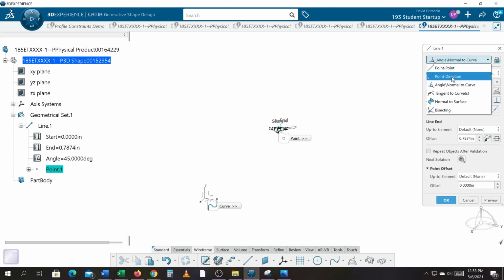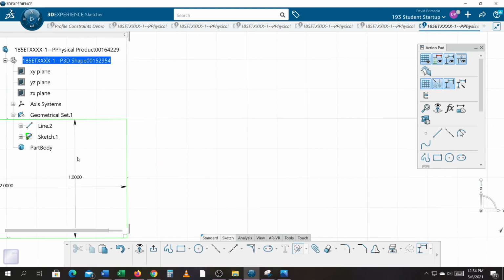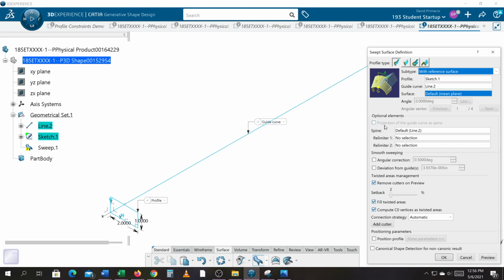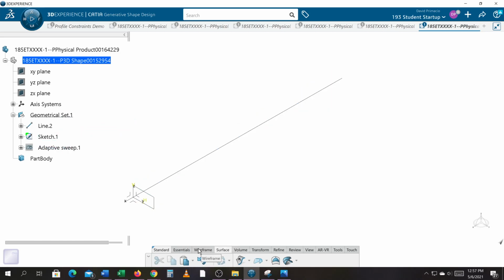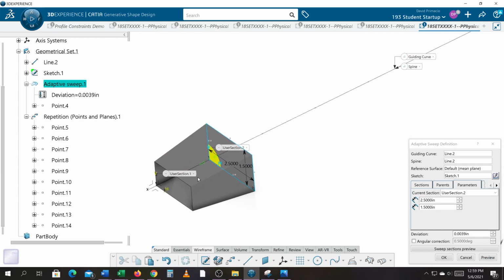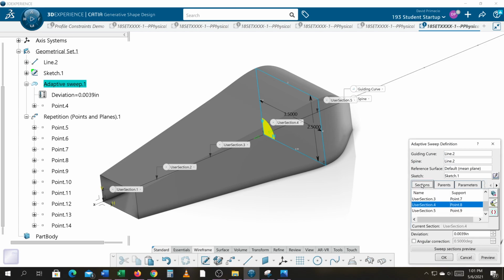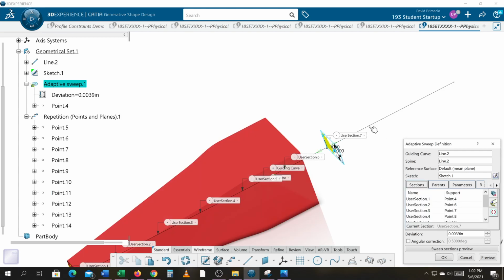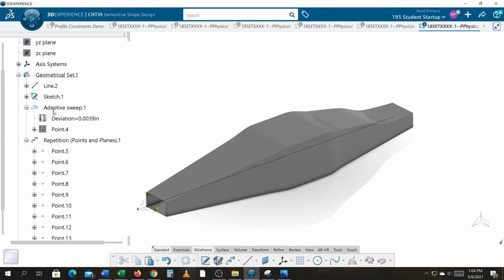Adaptive Sweep Surface Demo 2A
Demo: Adaptive Sweep Surface Demo 2A